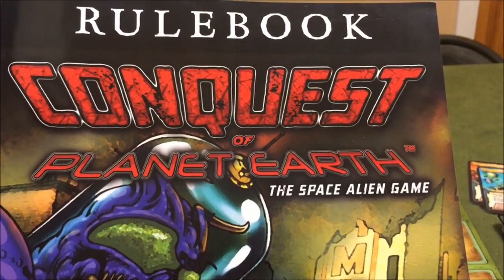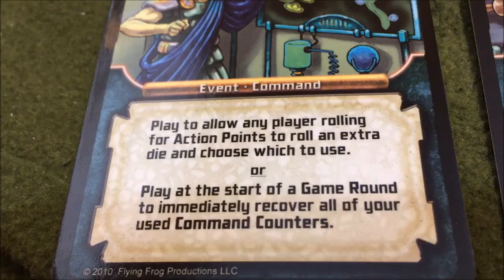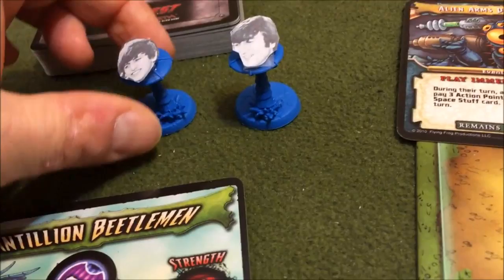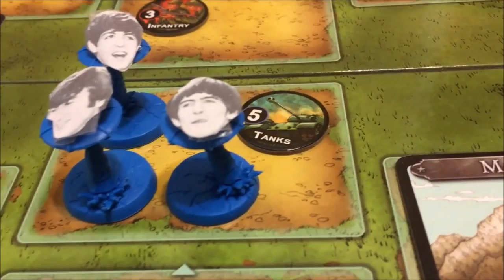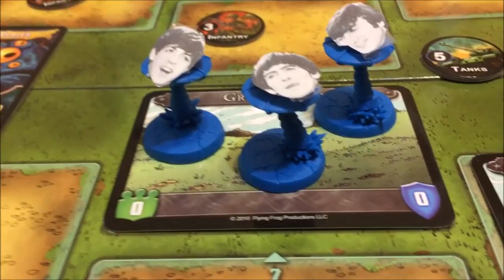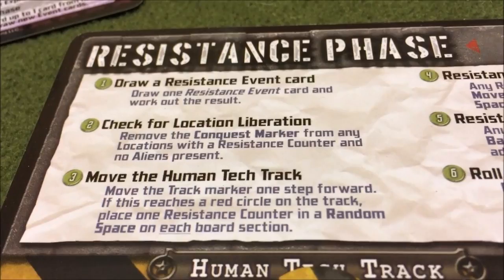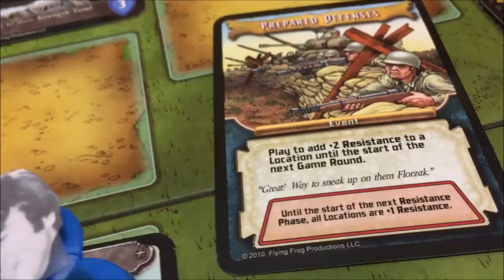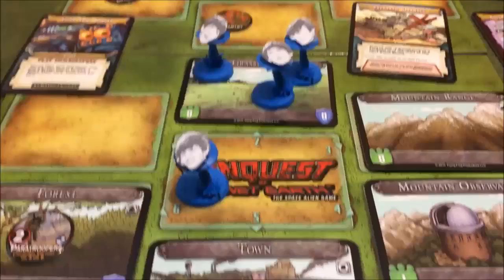Conquest of Planet Earth -SOLO- Turn 3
Solo Playthrough of Conquest of Planet Earth by Flying Frog Productions with Chillbo Camron and The Rantillion Beetlemen. Turn 3.